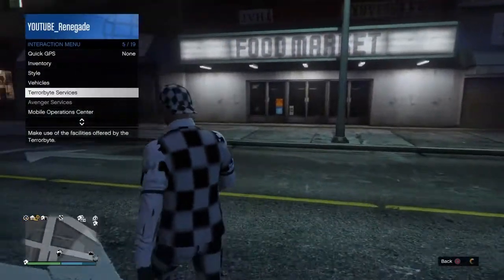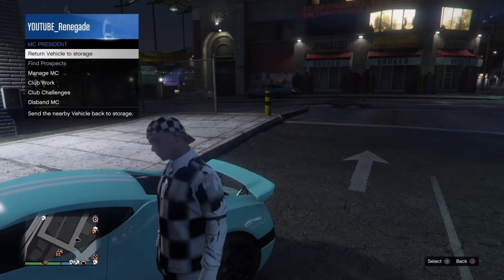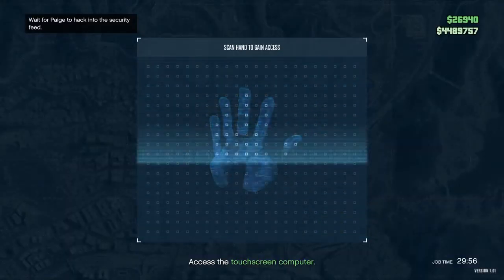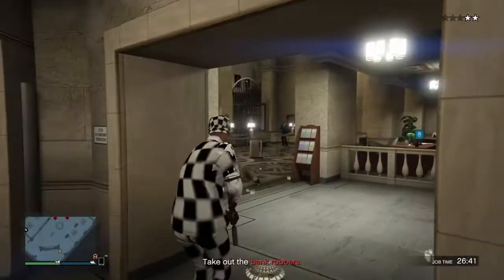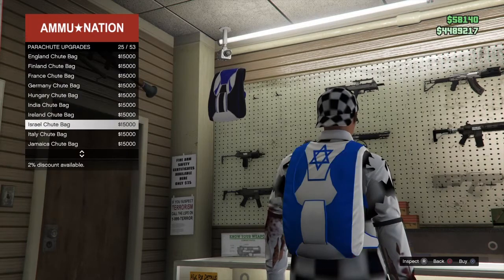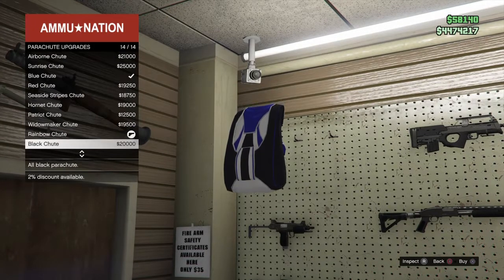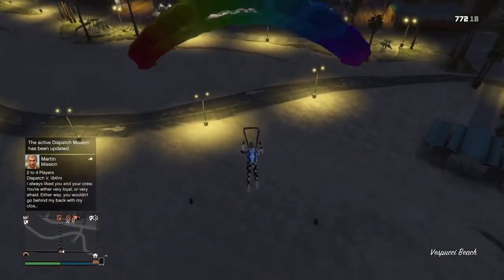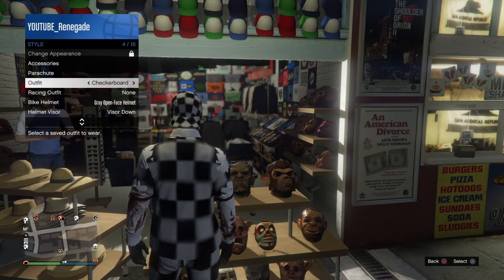HOW TO GET “DUFFEL BAG” GLITCH! Get A MODDED OUTFIT in GTA 5 (GTA 5 ONLINE CLOTHING GLITCHES 1.46)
Activision, Infinity Ward, Treyarch, Sony,Rockstar Games And Everyone/Company That Is Watching This Video This Applies To You: